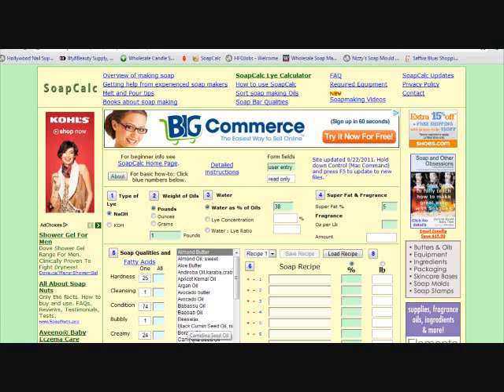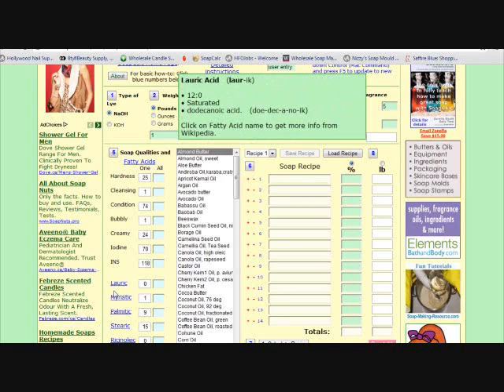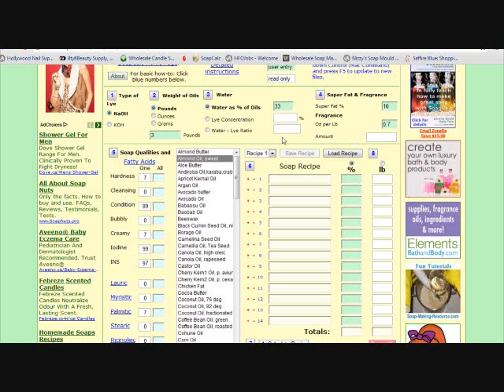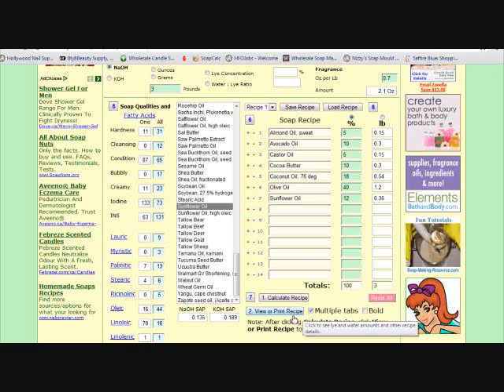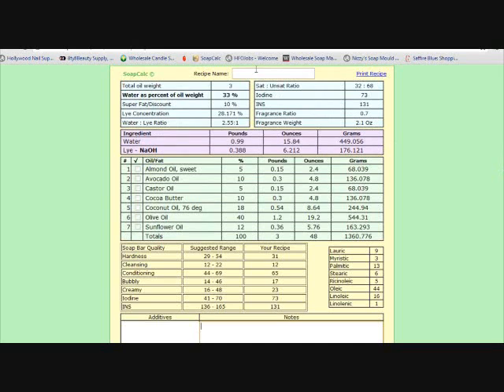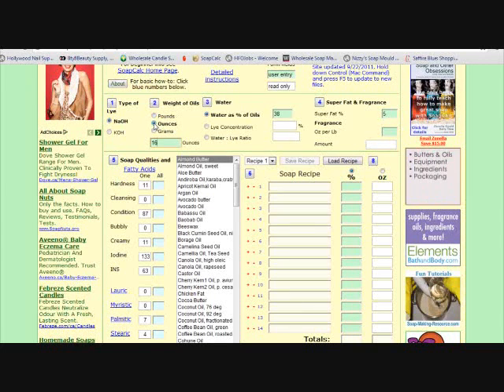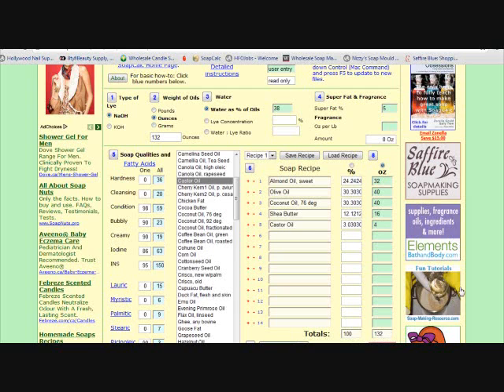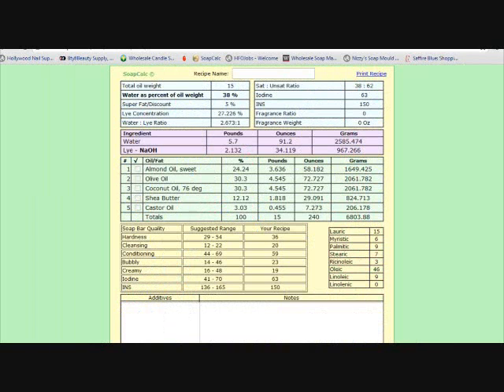Tutorial ~ Using SoapCalc.net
and visit my artfirestudio